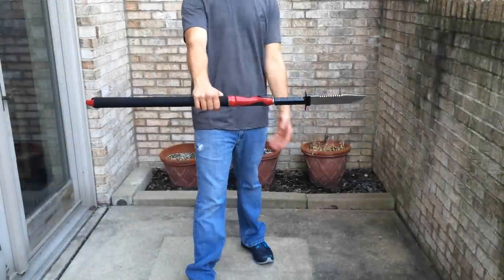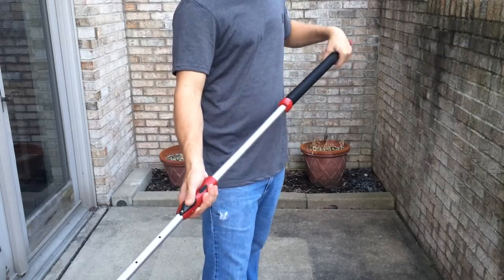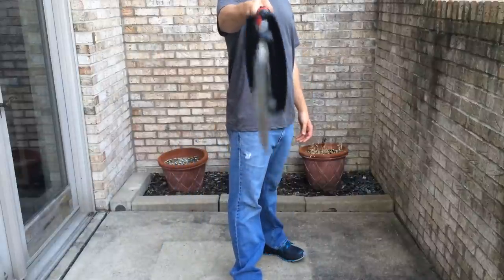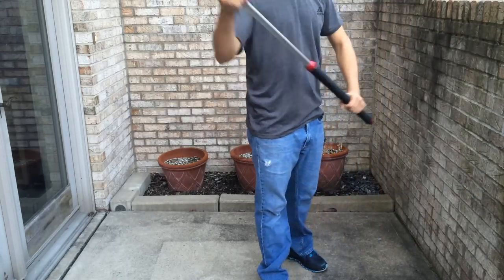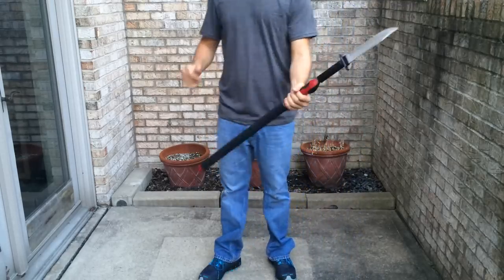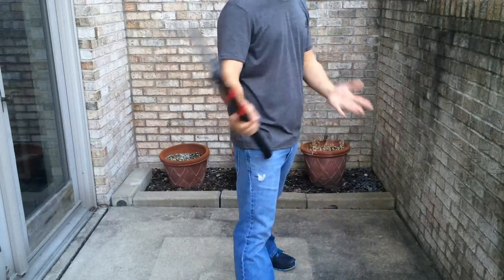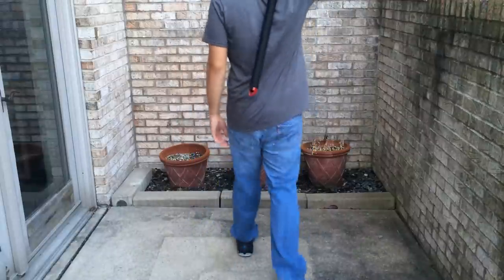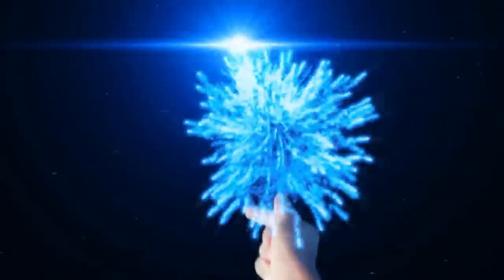Homemade Predator Combi Stick - Alien Spear DIY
[✓] Extending Pole
[✓] Survival Knife

Inspiration came from the Predator Alien Spear which expands at the push of a button! Unfortunately I haven't been enlightened with alien technology so this is the best I can do! There's always room for improvement! POST SOME UPGRADE SUGGESTIONS!

Other predator gadgets I want to build

- Shoulder Plasma Cannon

- Expanding Shuriken

- Arm Blades

Comment which is your favorite!

▶GreekGadgetGuru.com
▶FACEBOOK.com/GreekGadgetGuru
▶INSTAGRAM.com/GreekGadgetGuru
▶TWITTER.com/GreekGadgetGuru

GreekGadgetGuru
8865 Norwin Ave Ste 27 PMB 169